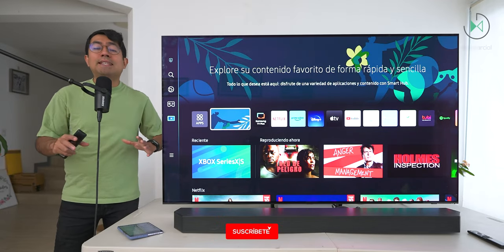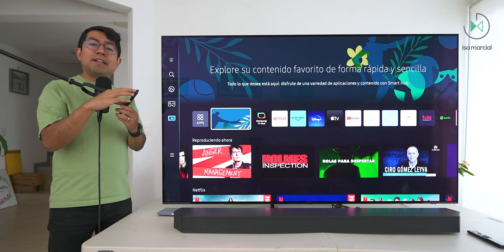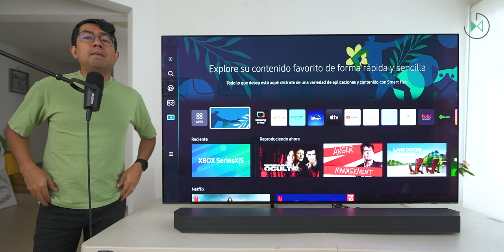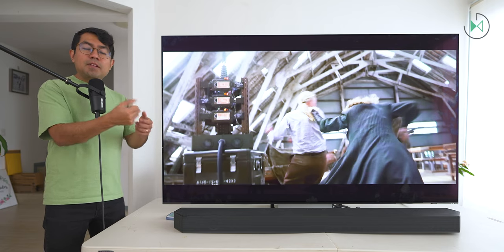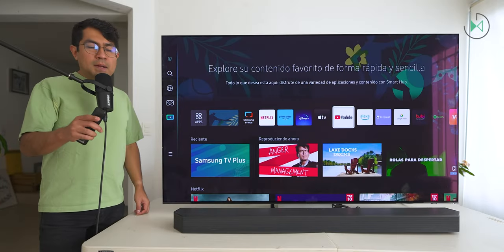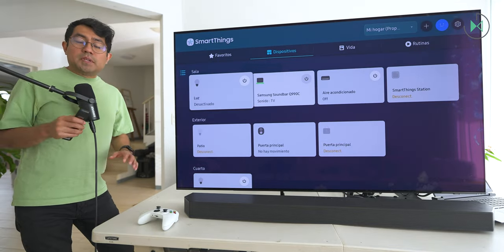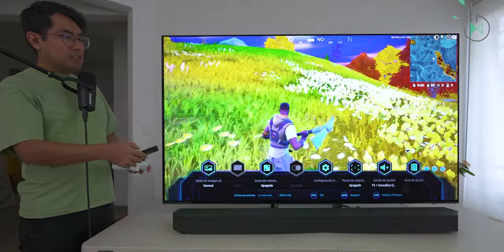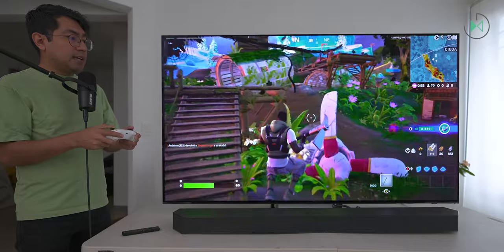Samsung OLED QN65S90C + Soundbar HW-Q990C | Detailed review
Discover every feature and detail in this review of the Samsung OLED QN65S90C and the HW-Q990C Sound Bar. 📺🔊